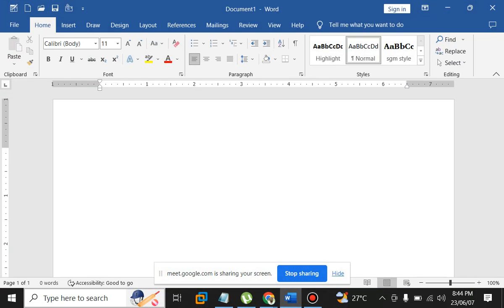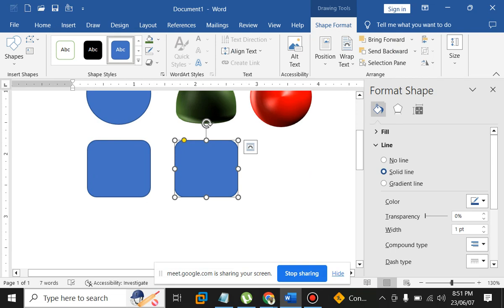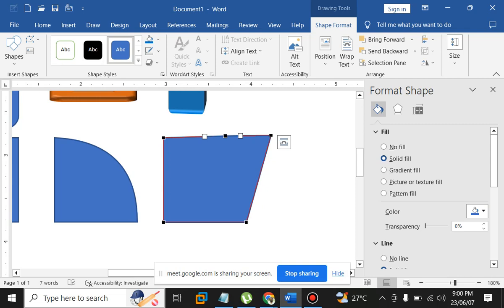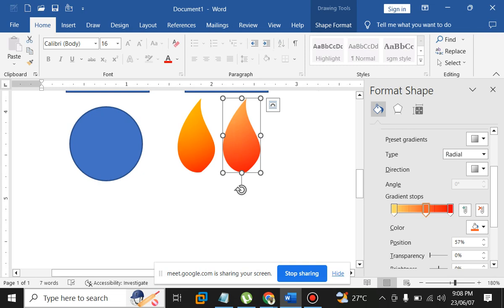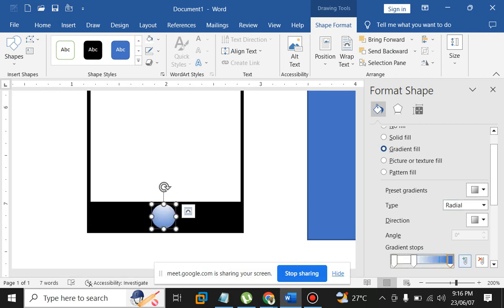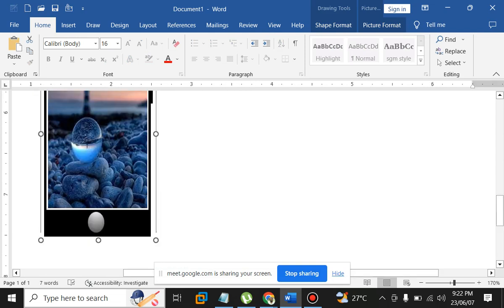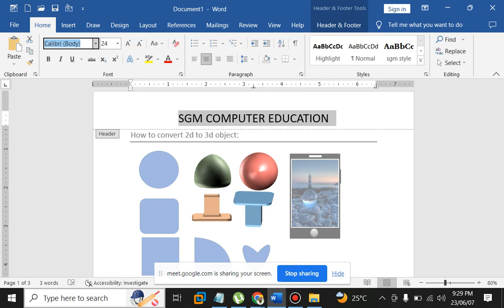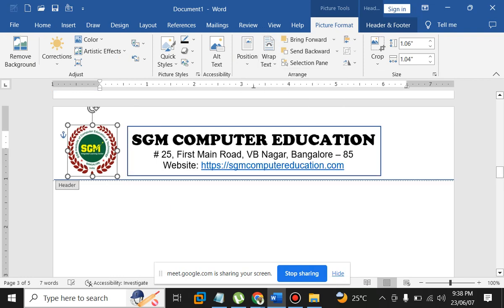2d to 3d Object Creation - MS Word